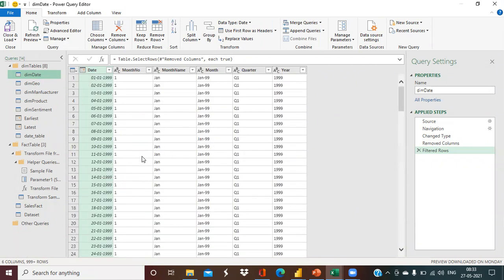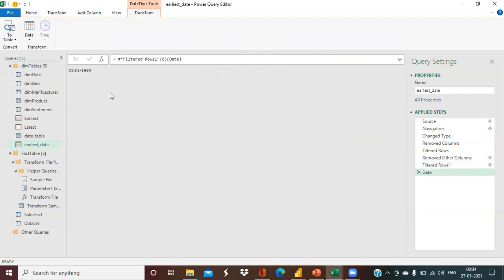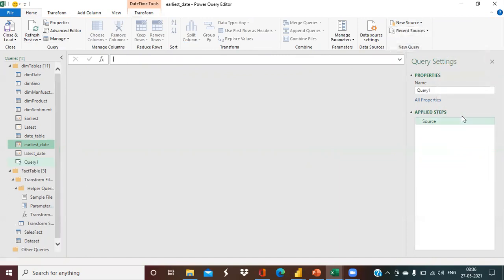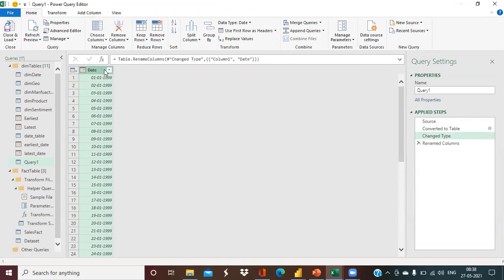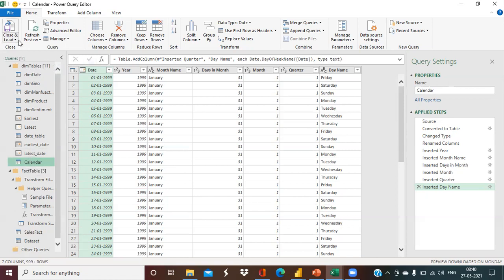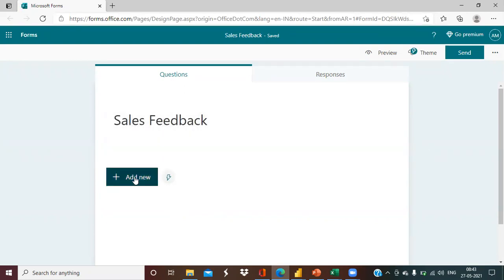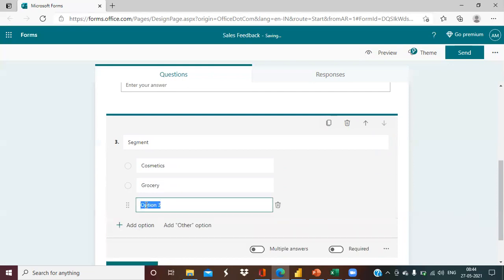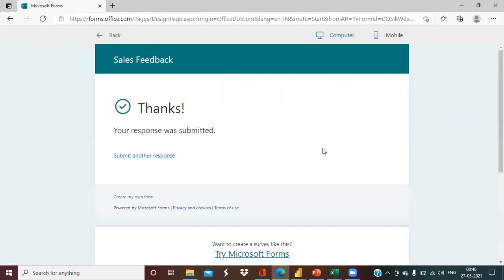Adding Calendar Table in DataSet using Power Query.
In this Video we talk about adding Calendar Table in DataSet using Power Query Editor and an Introduction to Microsoft Forms.